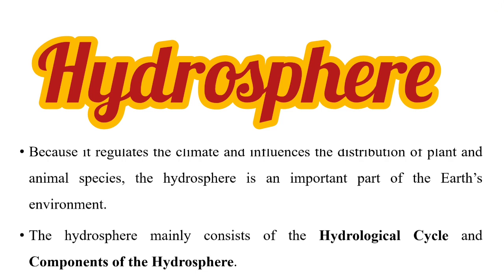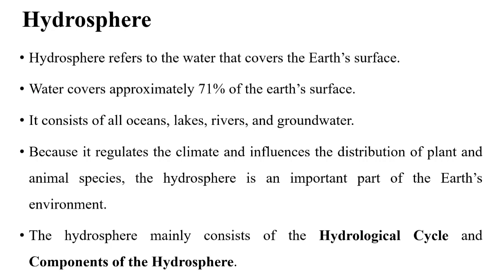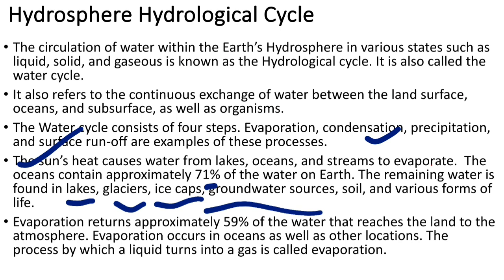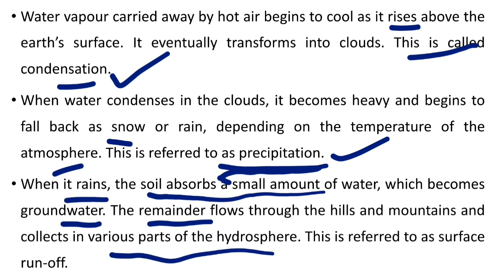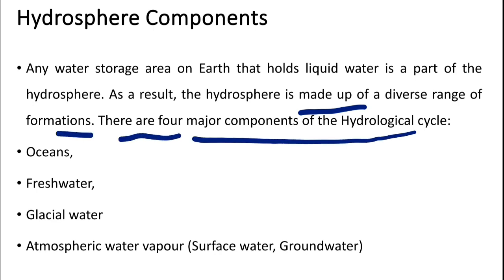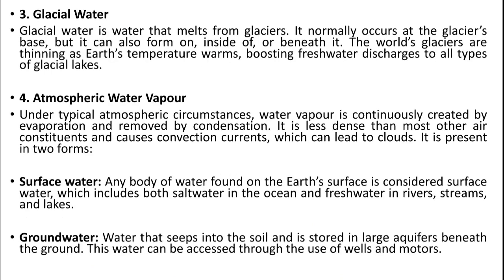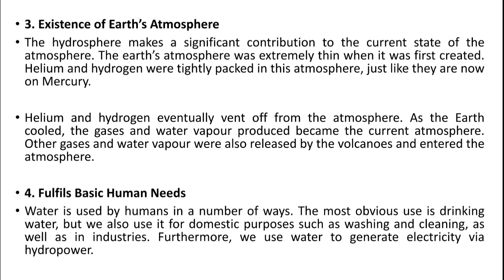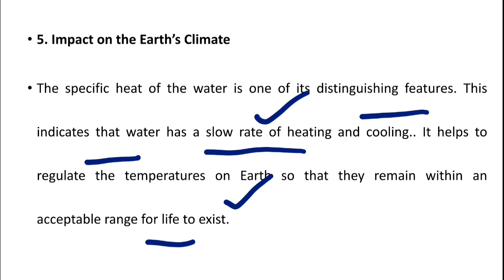Ecology Class 3....Hydrosphere and Hydrological cycle